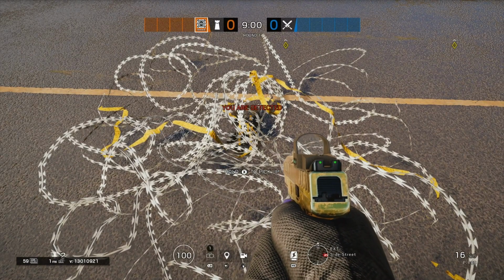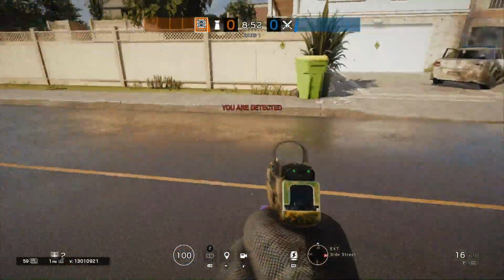INSANE *NEW* OP CLASH SHIELD GLITCH! *AFTER PATCH* (TUTORIAL) / PREVENTING - Rainbow Six Siege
***ATTENTION***

This is a video on how to prevent the clash glitch and helping anyone who is struggling to do it. The aim of this video is to get ubisofts attention and patch the glitch.

2. LIKE THE VIDEO

4. COMMENT

♚♚♚♚♚OPEN ME♚♚♚♚♚
Stay Updated

Founder: Nerdycus